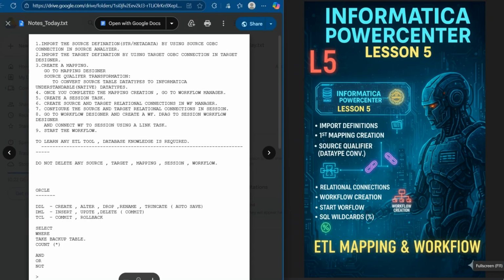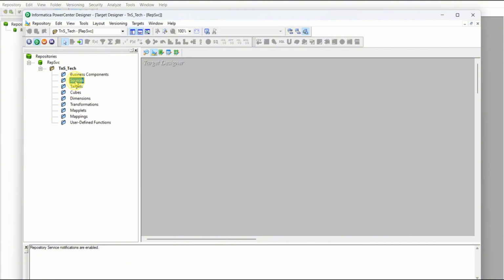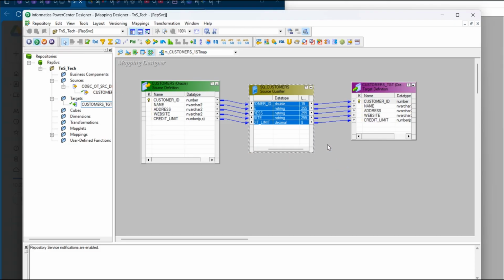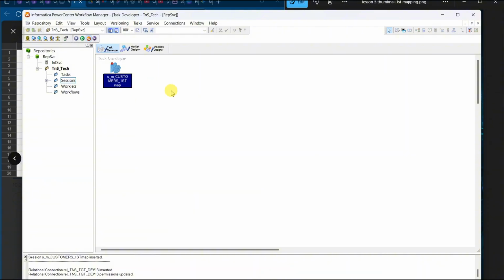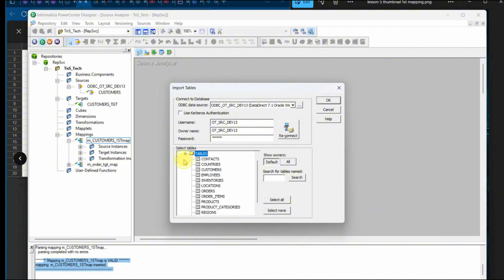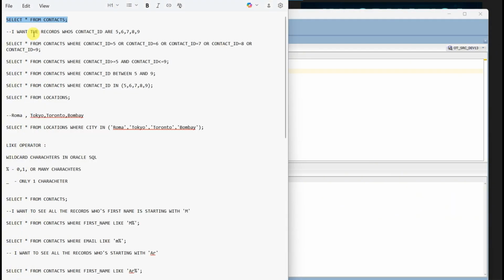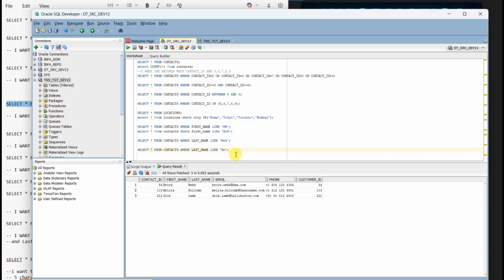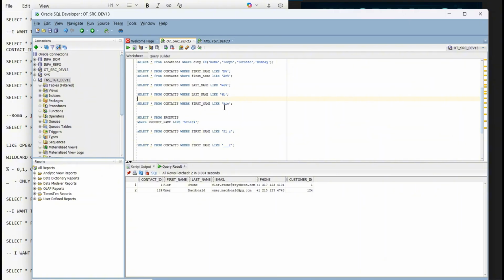Lesson 5 FULL ETL LIVE — Import Source, Build Mapping, Create Session & Run Workflow in Informatica!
This description ensures high search engine optimization (SEO) by using your specific technical terms, setting expectations, and organizing the content with timestamps and links.

"Welcome to Lesson 5 of the Informatica PowerCenter Tutorial Series!

This is the cornerstone of ETL development—where we build the complete data pipeline from end-to-end. You'll move from basic connections to creating your first Informatica Mapping and executing your Workflow.

We cover essential concepts that every ETL developer needs to master, including importing metadata, configuring connections in Workflow Manager, and diving deep into the Source Qualifier Transformation and its critical role in datatype conversion. As a bonus, we review essential SQL concepts like using Wildcard Characters in Oracle SQL—proving why database knowledge is non-negotiable for success!

💡 What You Will Learn in This Lesson (The Full ETL Cycle):
Metadata Import: Importing Source and Target Definitions using ODBC connections.

1st Mapping Creation: Building your first data flow in the Mapping Designer.

Source Qualifier Transformation: Understanding how it converts source datatypes to Informatica's native format.

Workflow Manager Setup: Creating the Session Task and Workflow.

Relational Connections: Creating and configuring Source and Target Relational Connections in the Session properties.

Execution: Connecting the session to the workflow and starting your first ETL job!

SQL Knowledge: Mastering Wildcard Characters (e.g., LIKE, %) in Oracle SQL for better data filtering.